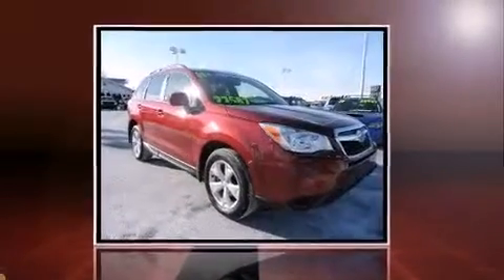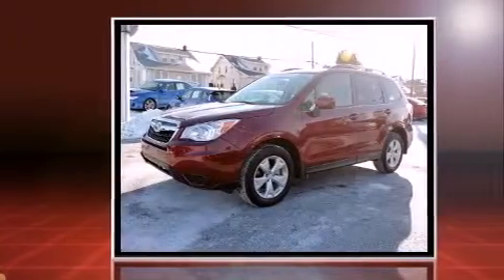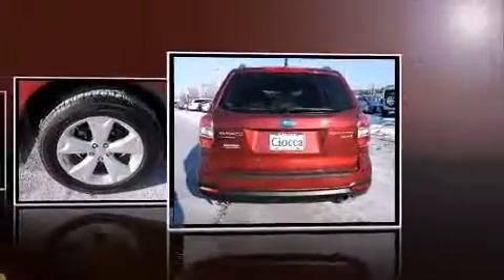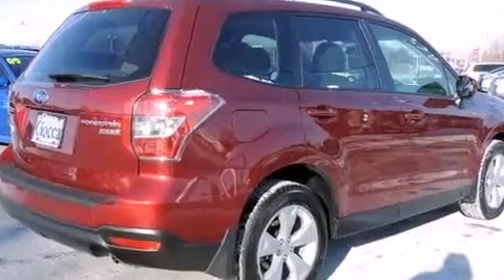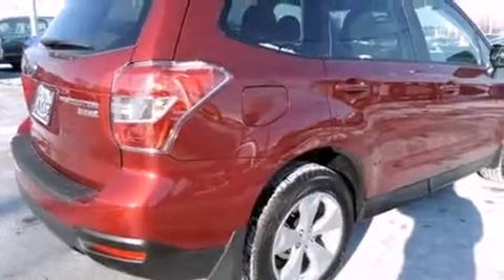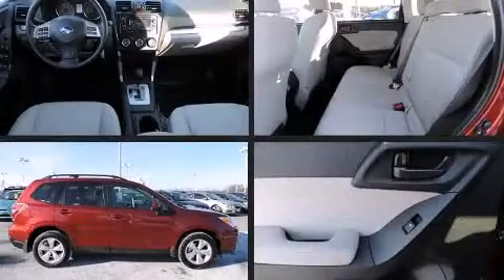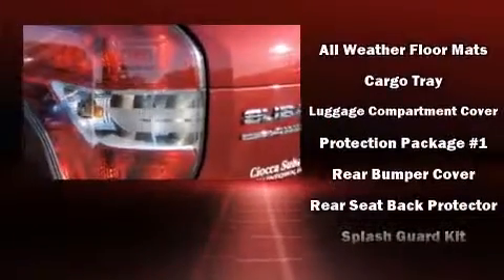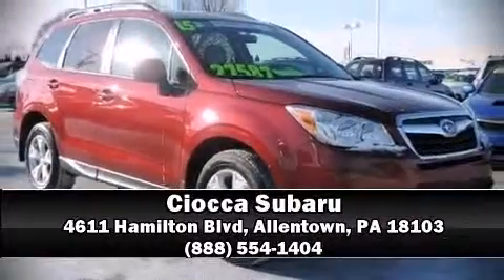2015 Subaru Forester 2.5i Premium (CVT)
Ciocca Subaru
4611 Hamilton Blvd

The 2015 Subaru Forester. With less than 10,000 miles on the odometer, this 4 door sport utility vehicle prioritizes comfort, safety and convenience. Under the hood you'll find a 4 cylinder engine with more than 170 horsepower, and all wheel drive keeps this model firmly attached to the road surface. A wealth of standard features means that you no longer have to sacrifice. Such as remote keyless entry, a tachometer, an outside temperature display, power windows, cruise control, an overhead console, rear wipers, and more. For drivers who enjoy the natural environment, a power moon roof allows an infusion of fresh air. Subaru also prioritized safety and security with features such as: head curtain airbags, front SIDE impact airbags, traction control, brake assist, a security system, and 4 wheel disc brakes with ABS. Various mechanical systems are monitored by electronic stability control, keeping you on your intended path. This vehicle has achieved Certified Pre-Owned status, by passing Subaru's comprehensive certification process, including a comprehensive 152 point inspection! Our sales reps are knowledgeable and professional. We'd be happy to answer any questions that you may have. We are here to help you.